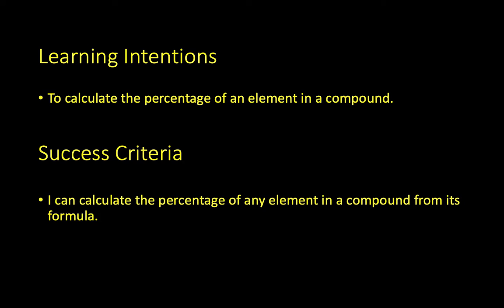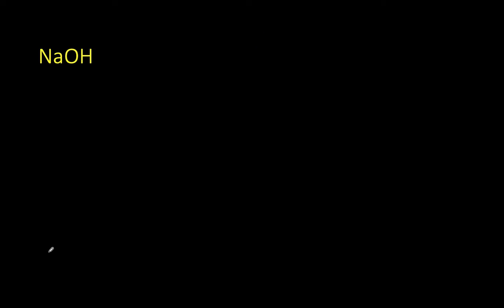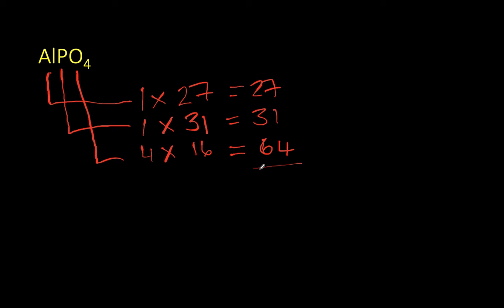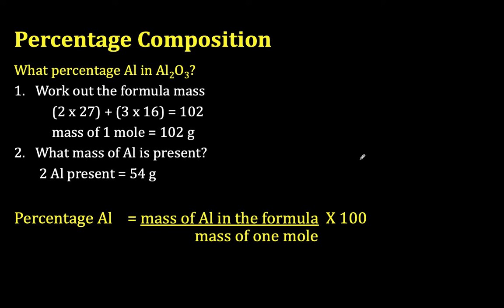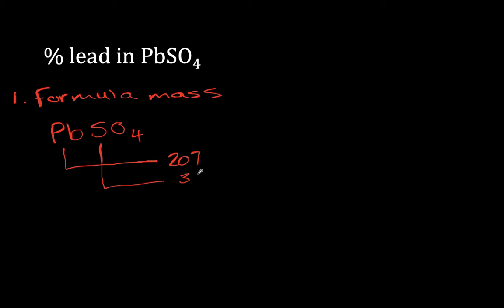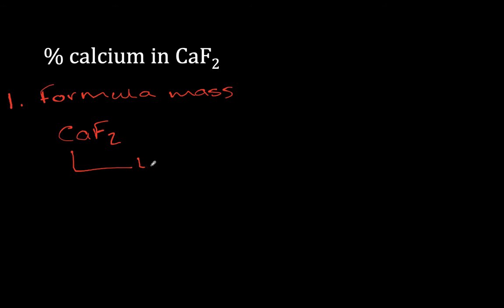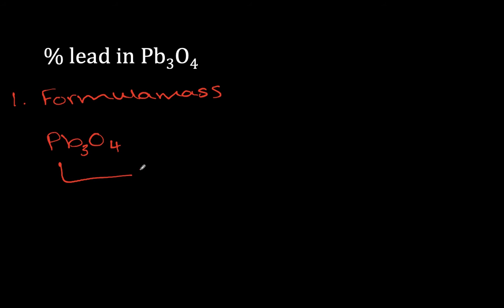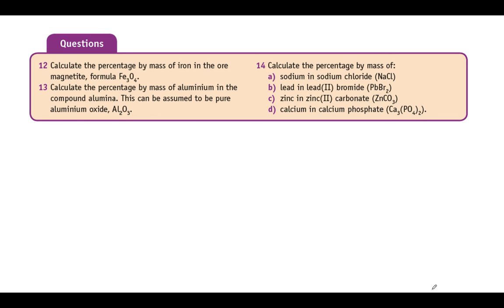S4: Percentage Composition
A short lesson on calculating % composition.